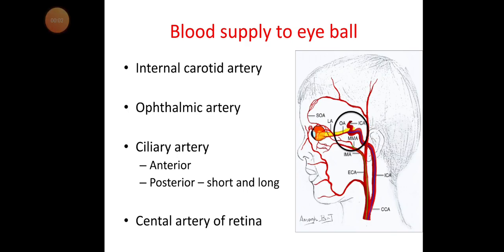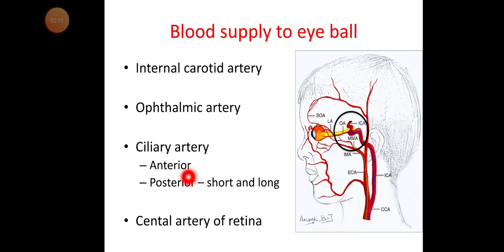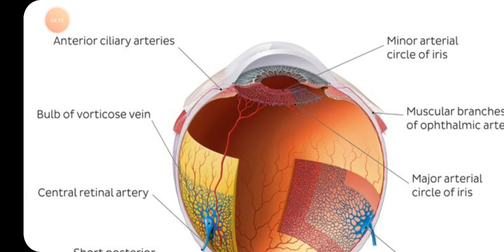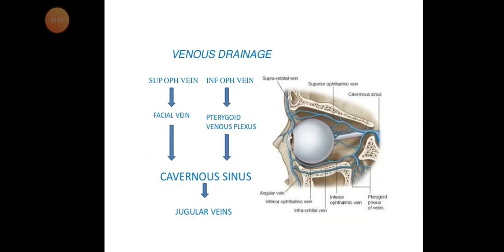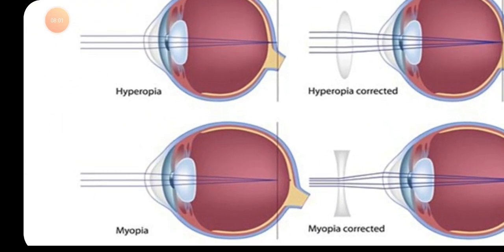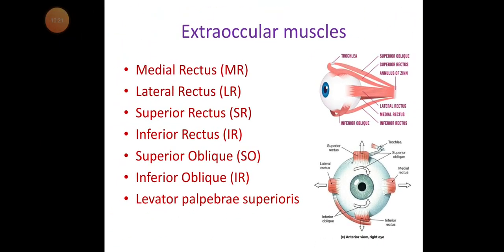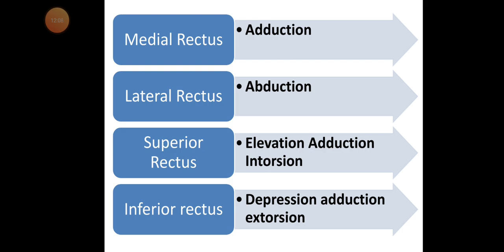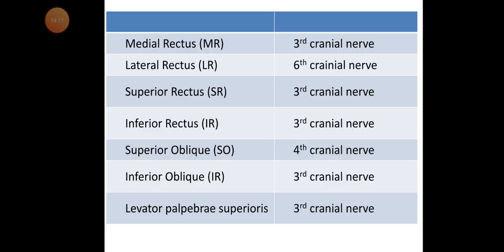Artery vein nerves and muscles related to eye ball part 6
DR MURALEEDHAR BADIGER MD(Ayu) Ph.D